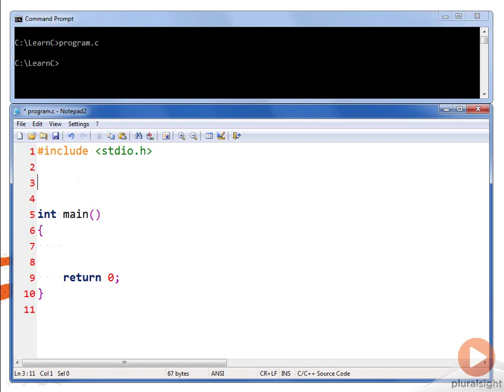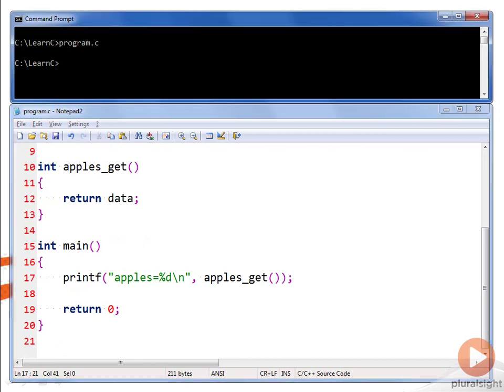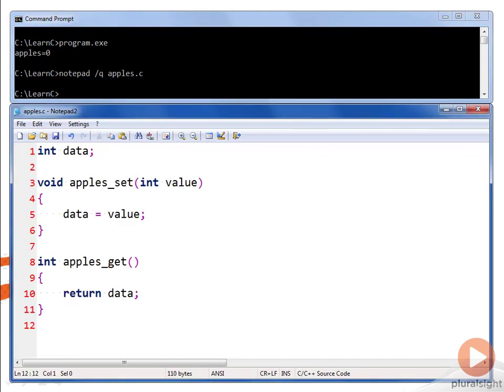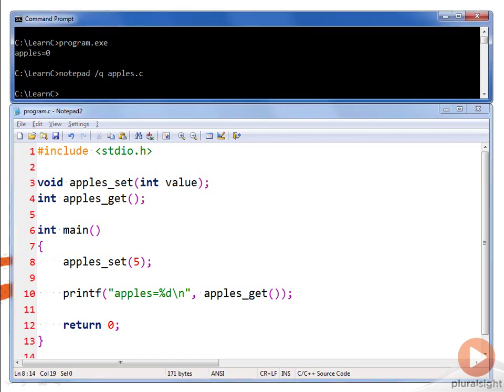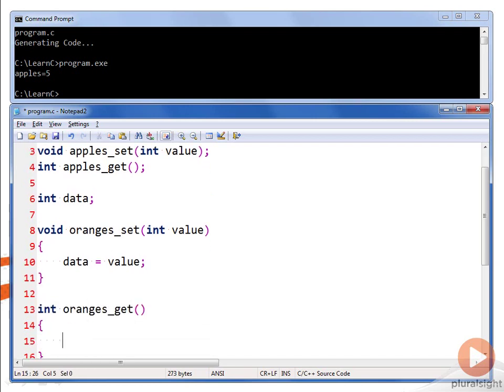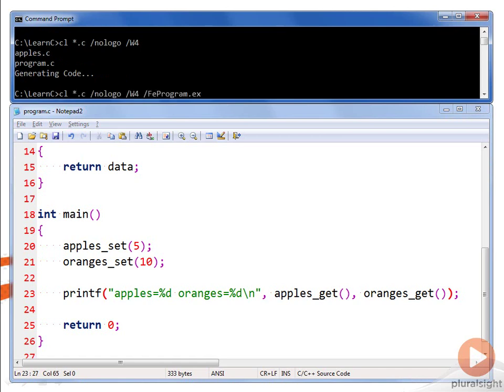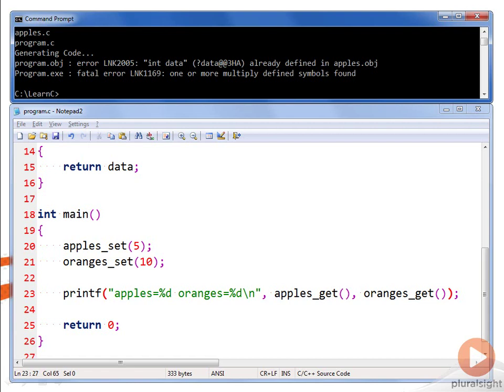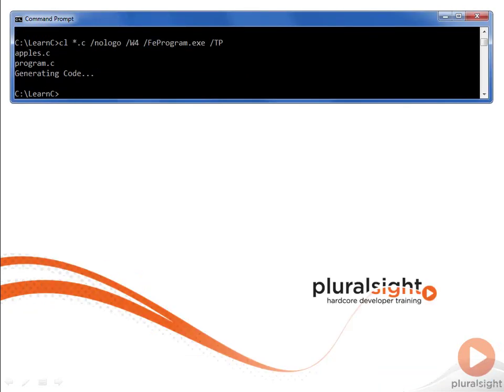C Programming Language Fundamentals 16